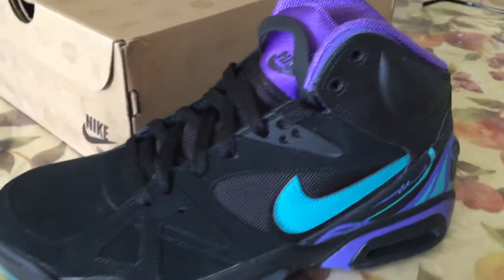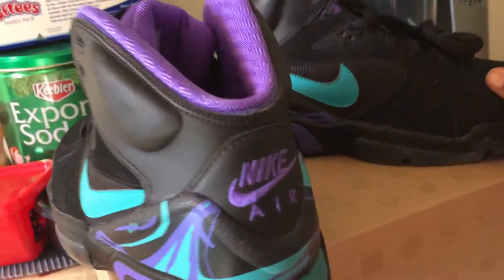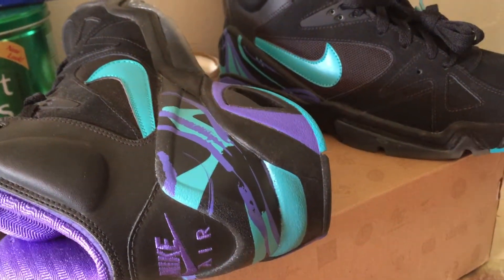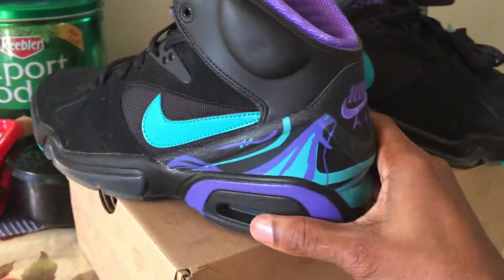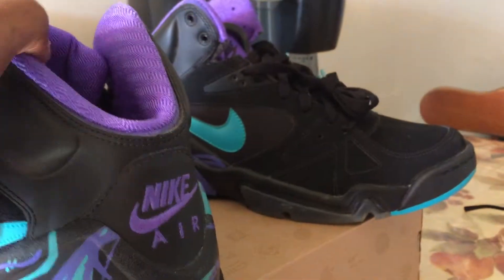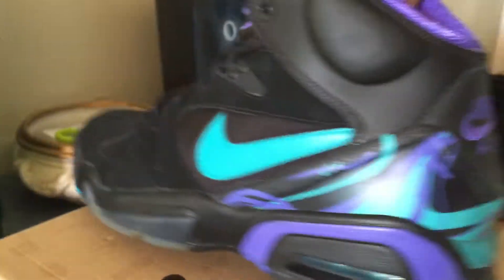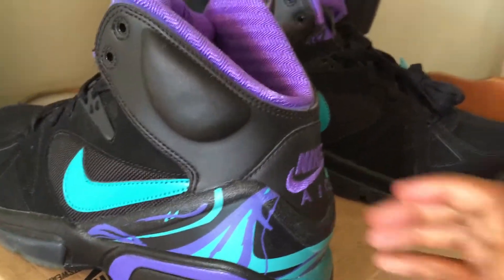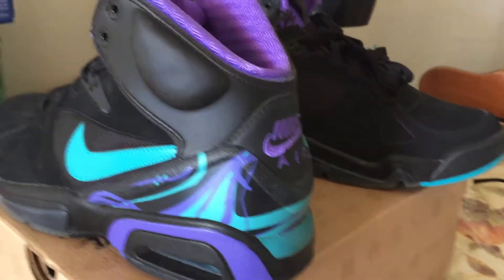Nike Air Structure OG Aqua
Pick up this shoe for 40 bucks shipped on eBay been looking for em for few months in my size resembles the Aqua 8 my fav jordan of all time show your love more vids to come